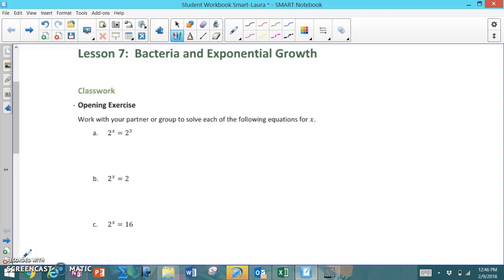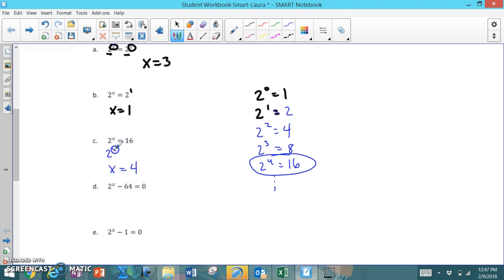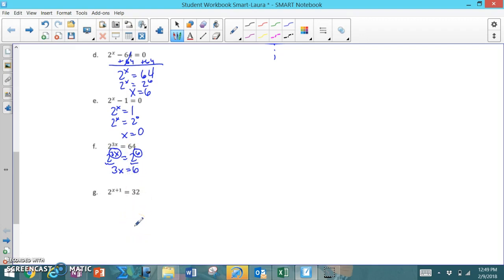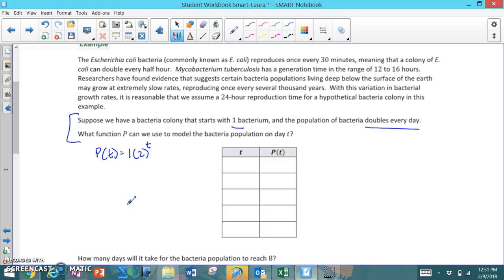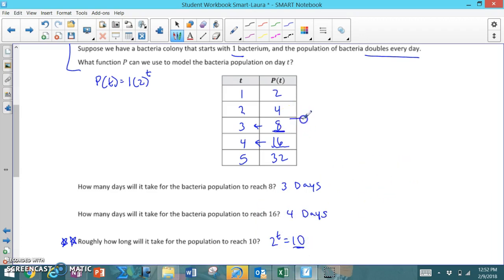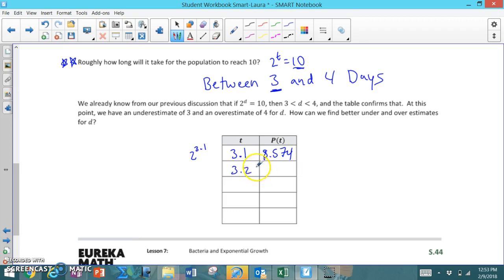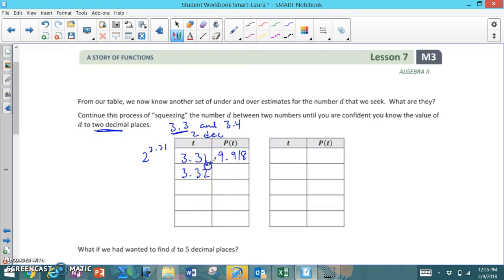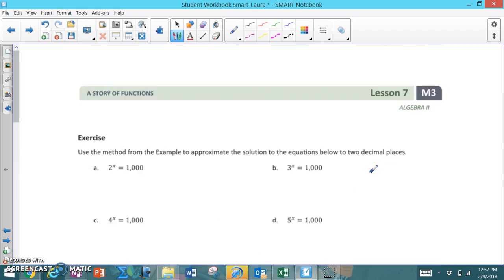Lesson 7: Bacteria and Growth